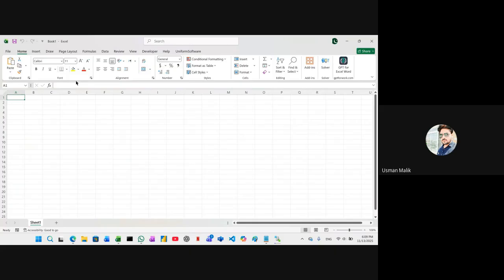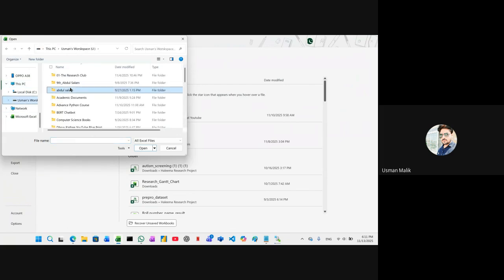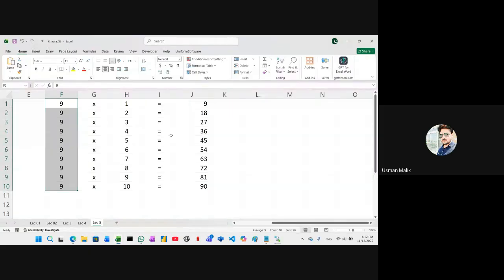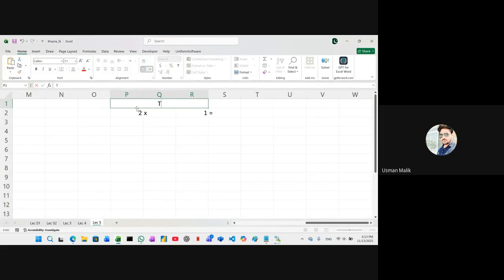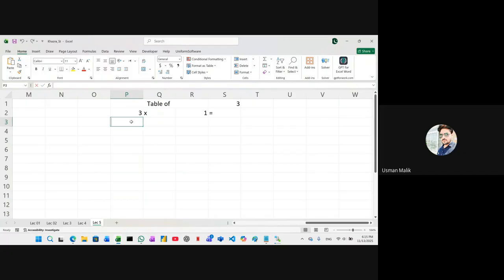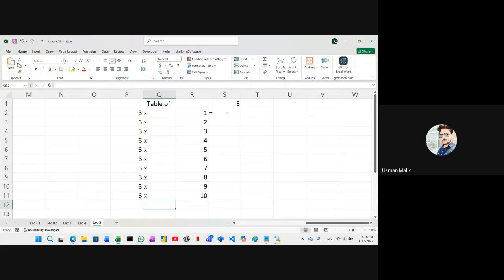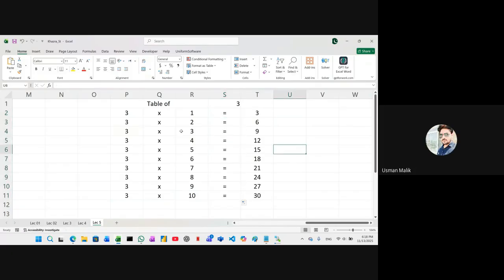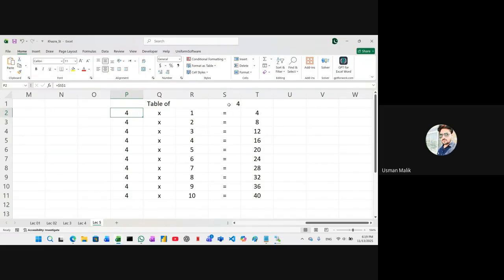Excel for Young Learners – Start from Zero! | Lesson 3 | Times table in MS Excel Easy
Welcome to Lesson 3 of the Excel for Young Learners series! 🚀

In today’s video, Usman and Khazra are back with a super useful and fun project: Creating Times Tables (Multiplication Tables) in Microsoft Excel! ✖️🔢

Forget writing tables by hand over and over again. In this lesson, we will show you how to use the power of Excel to generate any multiplication table in seconds. It's like magic!

In this lesson, you will learn:

🔢 Formulas: How to do simple math (multiplication) in Excel.

🖱️ The Magic Drag: Using the "AutoFill" handle to finish your work instantly.

🎨 Formatting: Making your times table look colorful and easy to read.

🧠 Math Skills: Reinforcing your multiplication skills while learning computer skills.

This method is perfect for students who want to practice their math or create their own study sheets.

Lesson 2 (Charts & Graphs): [Insert Link to Lesson 2 if available]

Don't forget to: ✅ Practice by making a table for a big number (like the table of 12 or 25)! ✅ Like this video if you think Excel is cool.

Join our Learning Community: For updates and discussions, join our WhatsApp Group